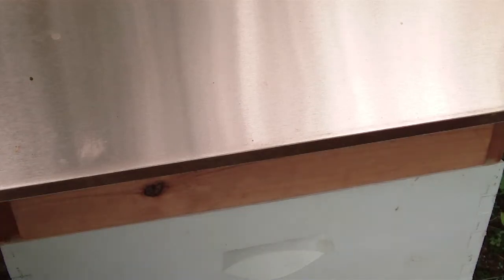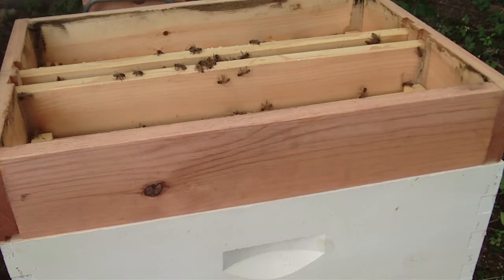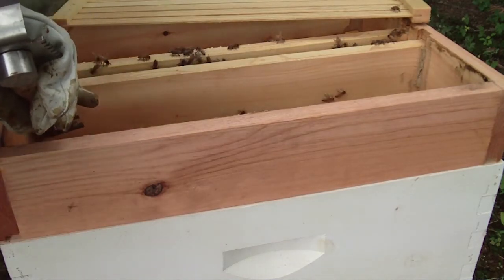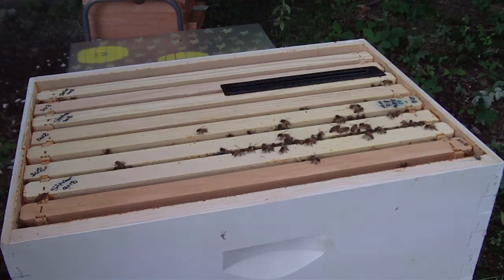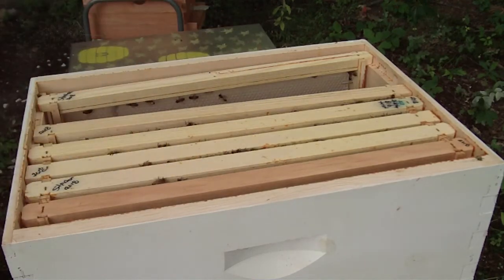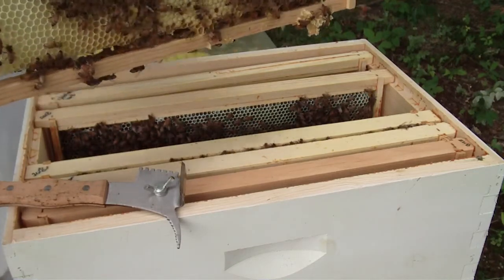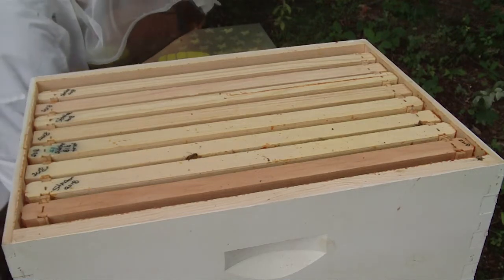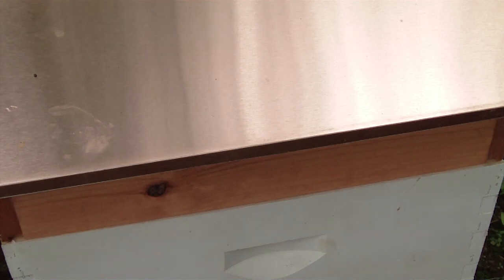BEE INSPECTION ( Hive #2 Sept. 9, 2018 )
Refilling top feeder & quick inspection